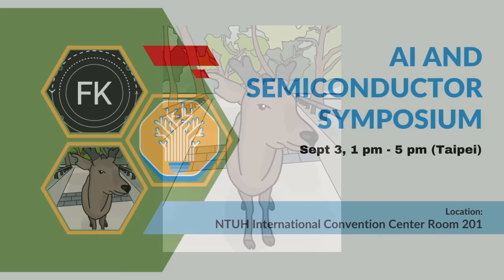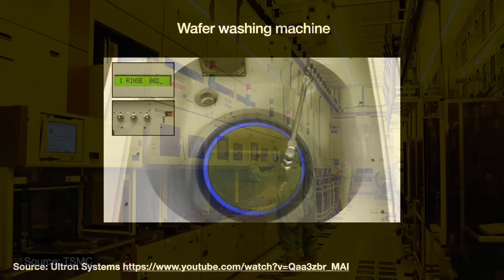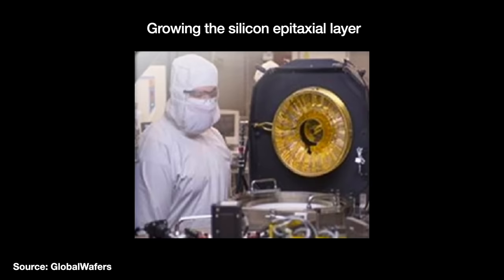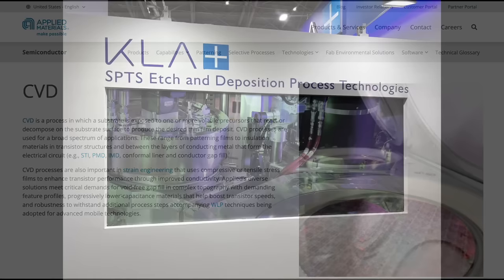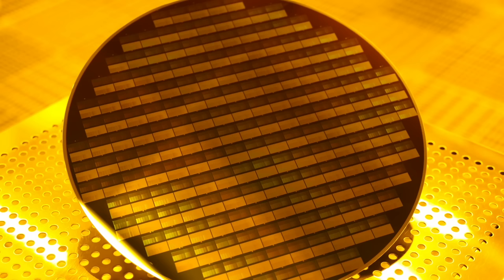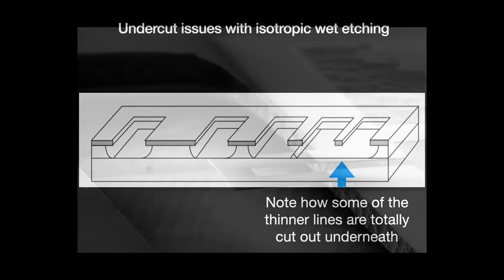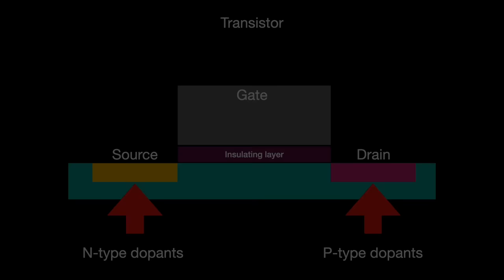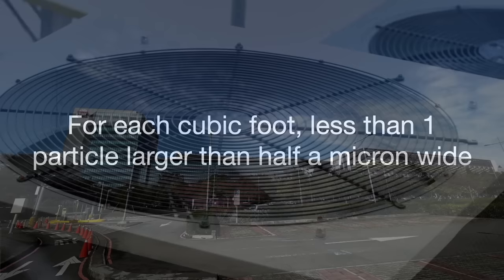What Goes On Inside a Semiconductor Wafer Fab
Sign up for the AI and Symposium event and I hope to see you there